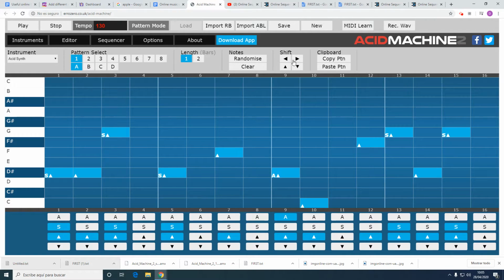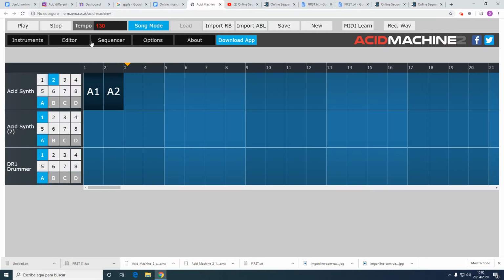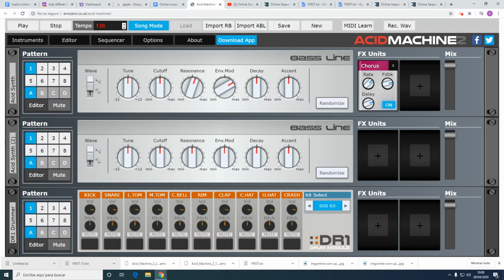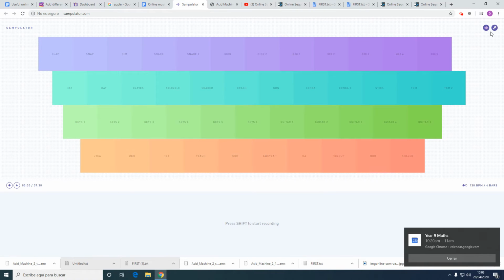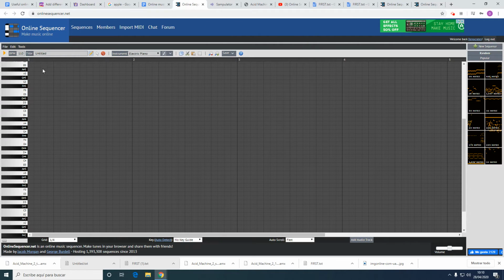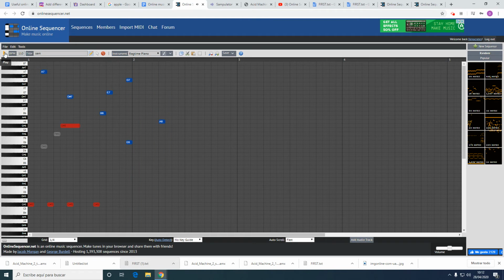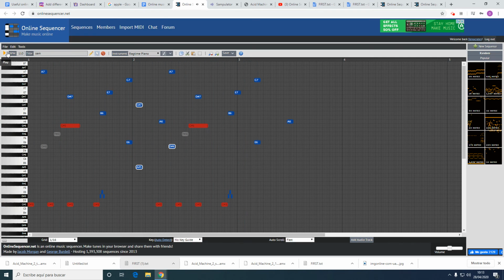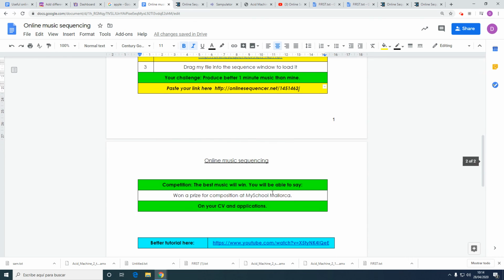Online music tools for quarantine